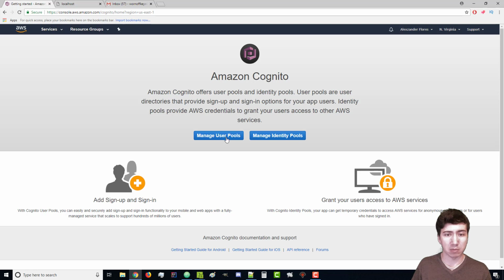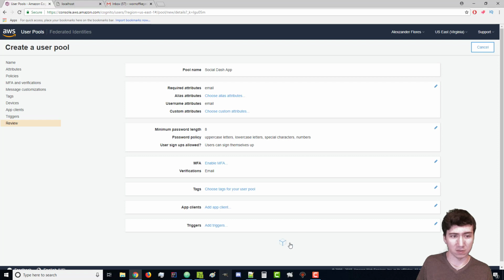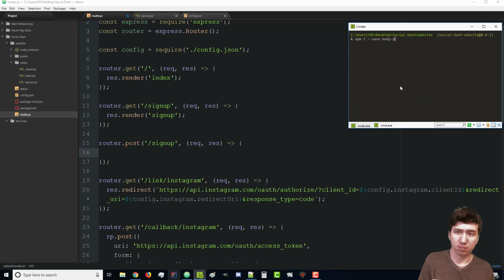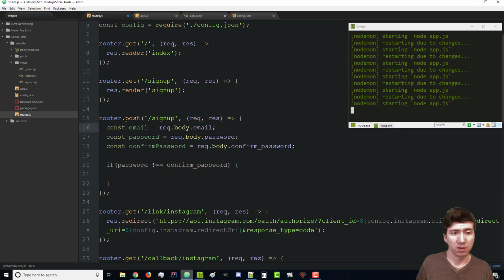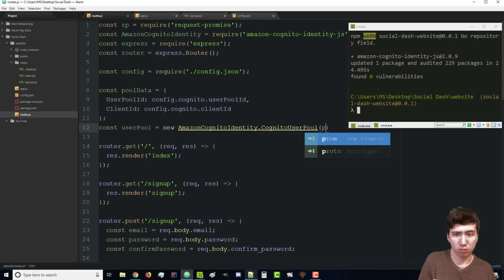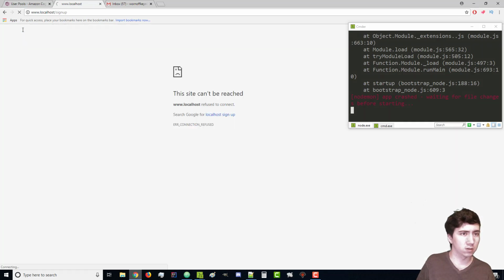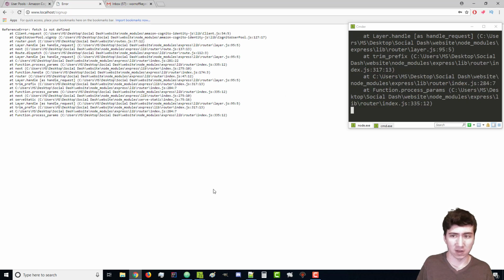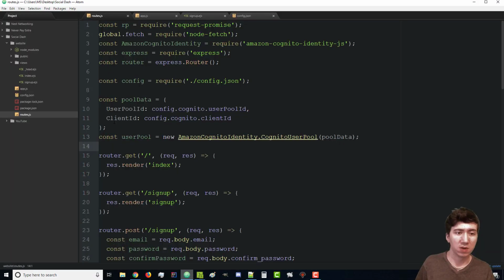AWS Cognito with Node.JS: Account Creation - Building a Software Company #8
AWS Cognito is a fantastic solution for creating user accounts. In this video I use Node.JS and Cognito to allow users to create an account on our website.

🏆 Did this video help you? Consider becoming a Channel Member and get awesome perks: